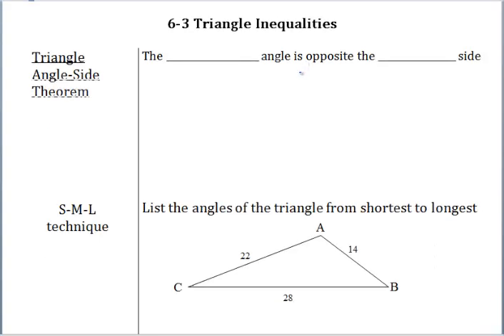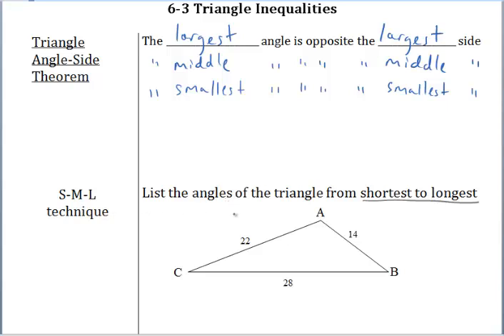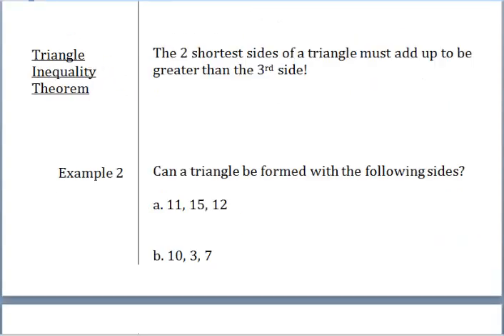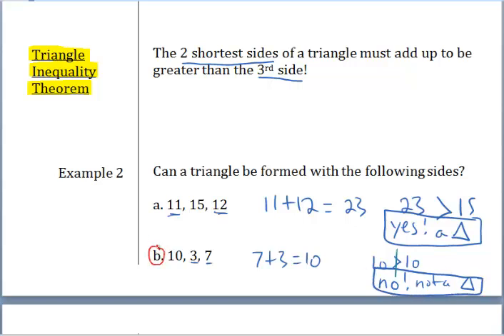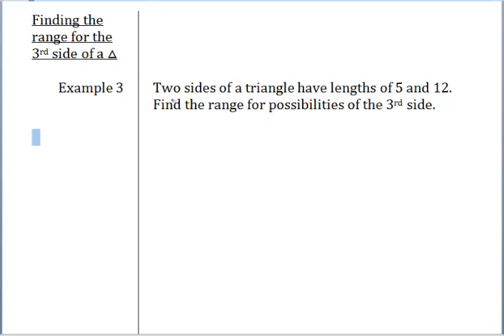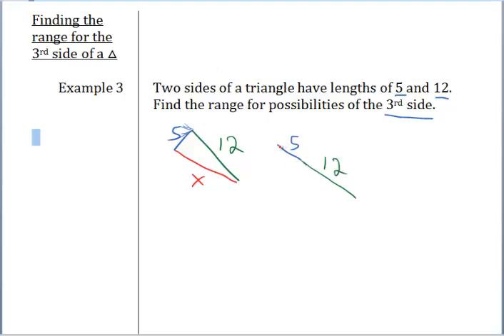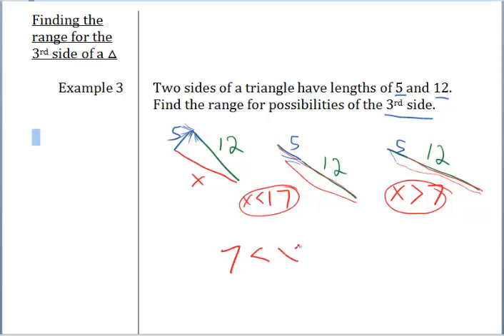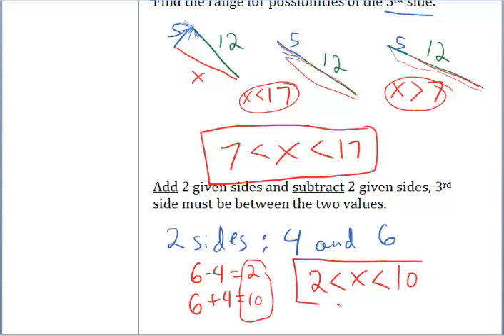6-3 Triangle Inequalities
Mr. Butterbaugh's class notes on Triangle Inequalities